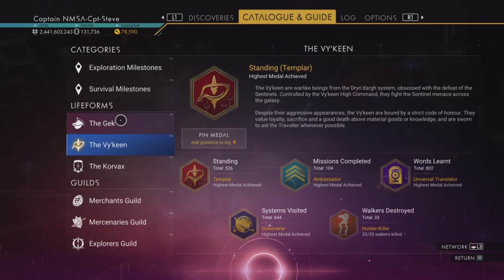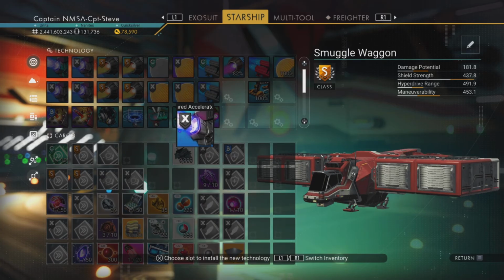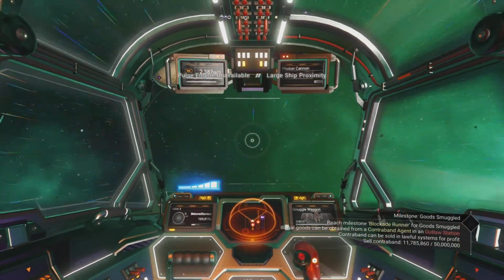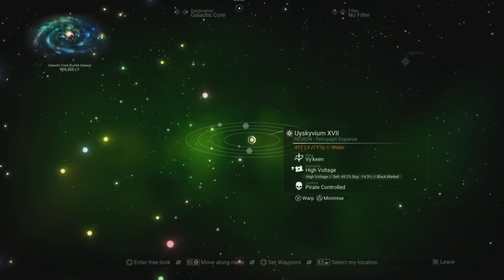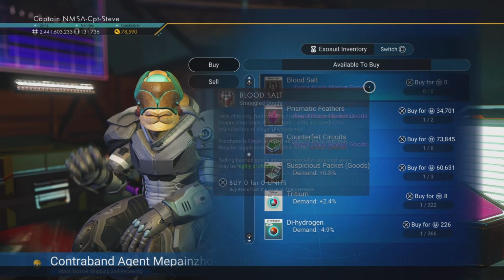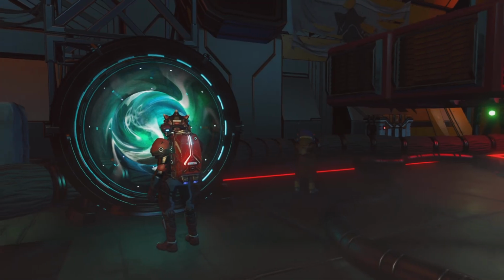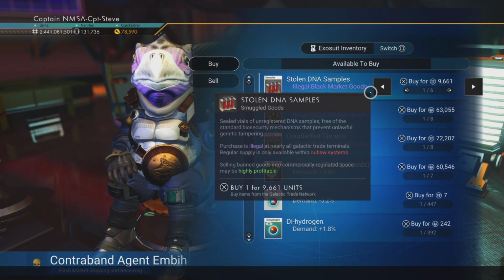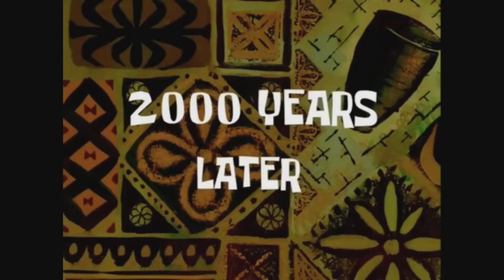No Man's Sky Smuggling Medal Milestone Tips and Tricks Nip Nip Farming Captain Steve Base NMS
No Man's Sky Smuggling Medal Milestone Tips and Tricks Nip Nip Farming Captain Steve Base NMS - Multiple ways to up your rank on this medal quickly - One of the easiest ways is to grow your own Nip Nip, inviting players to build on the same planet to help with this activity.